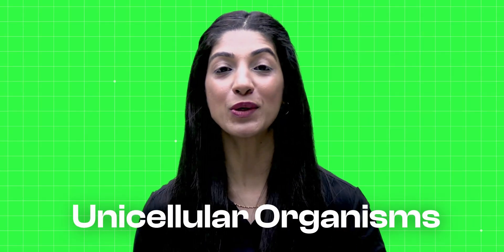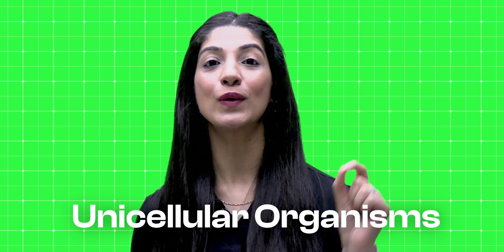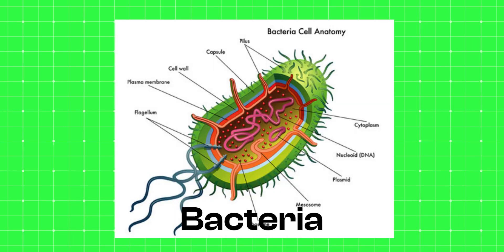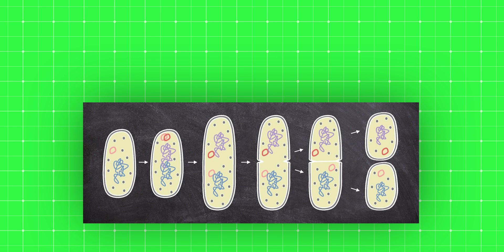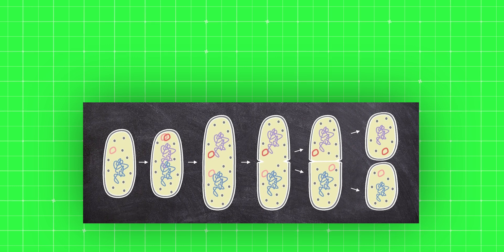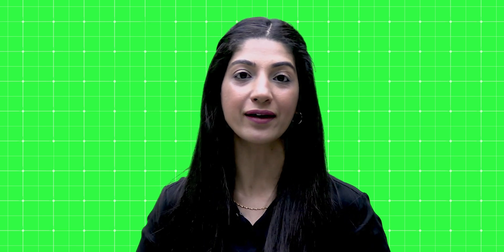SECRET OUT: Highest Weightage Topic of Biology | NEET 2024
In this eye-opening video, we dive into the depths of the biology syllabus to expose the topic that carries the most significance in exams. Discover the key concepts, essential theories, and crucial details that will boost your understanding and exam performance. Don't miss out on this insider knowledge that will give you a competitive edge and propel your biology scores to new heights.

Join us as we analyze the pros and cons of each choice, providing you with an in-depth understanding of the factors to consider. We discuss the advantages and challenges of studying MBBS abroad, including the potential benefits of exposure to international medical education and diverse healthcare systems. Conversely, we also explore the opportunities and limitations of pursuing MBBS at Indian private colleges.

Whether you're weighing your options, seeking guidance, or looking for the right path to pursue your dreams of becoming a doctor, this video will equip you with the knowledge and insights needed to make an informed decision. Don't miss out on this complete guide for NEET students with low scores, as we navigate the choices between MBBS abroad and Indian private colleges.

Feel free to spread the word and share the videos with your friends and classmates.